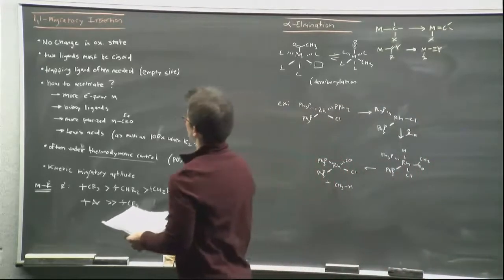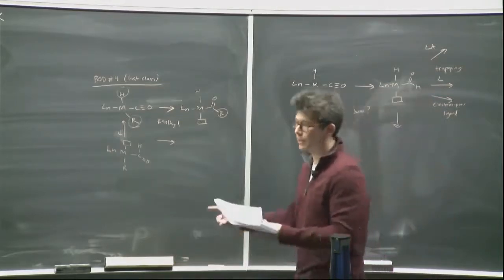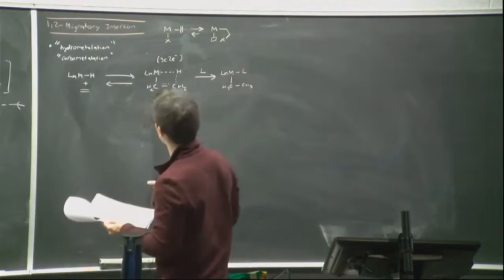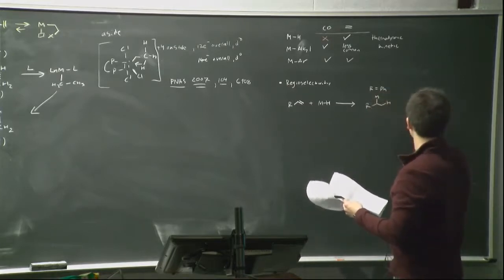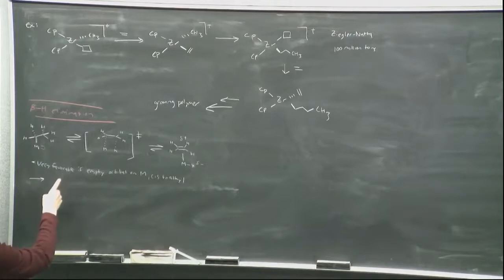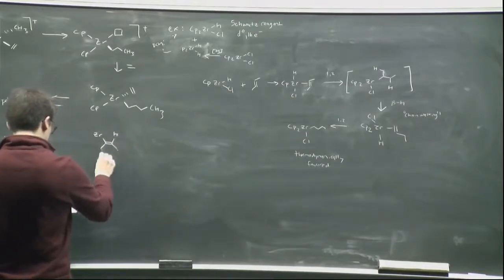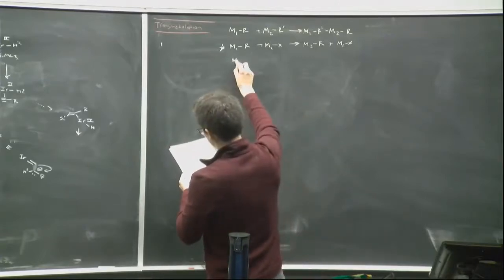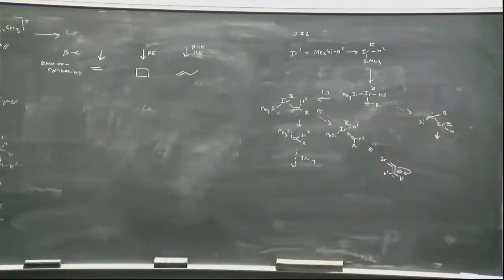Scripps Research - Organometallics 2019 (Engle) - Day 6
Elementary Reactions III